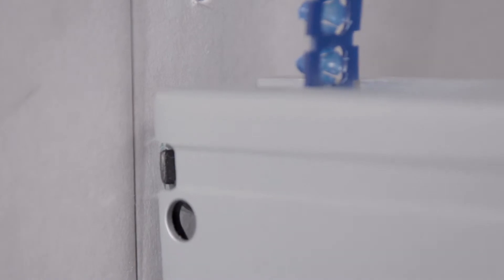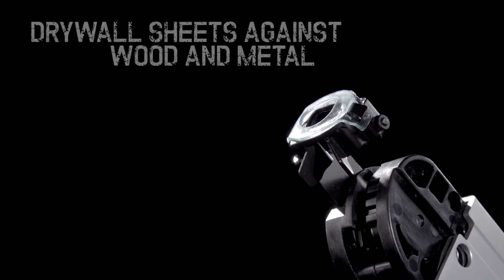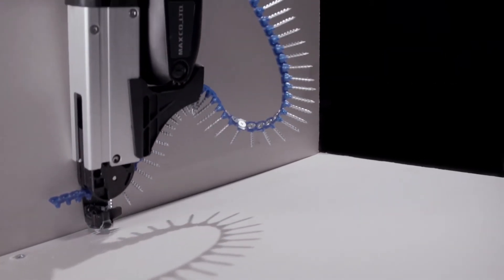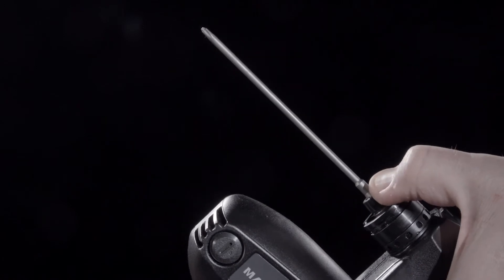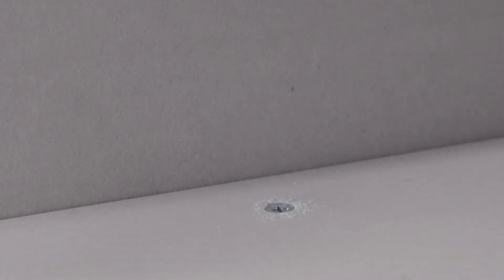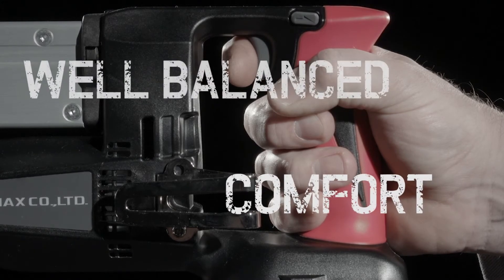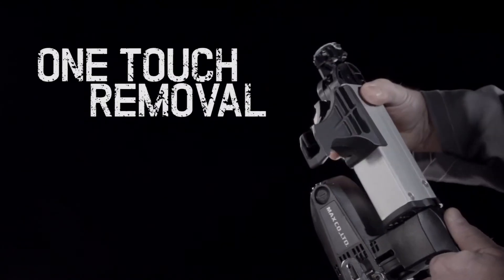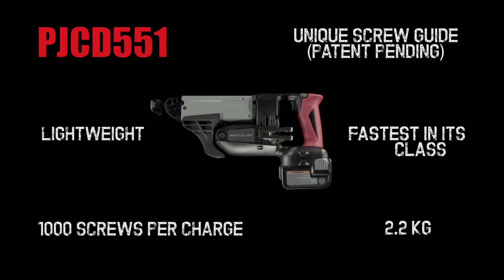Ergofast - PJCD551 Fastest screw gun in its class